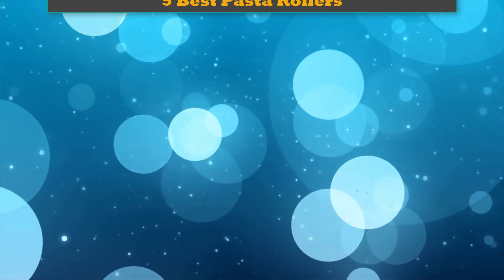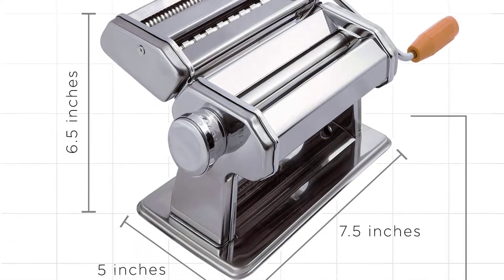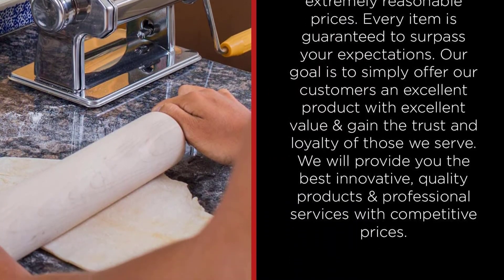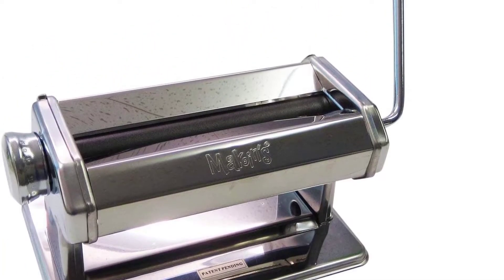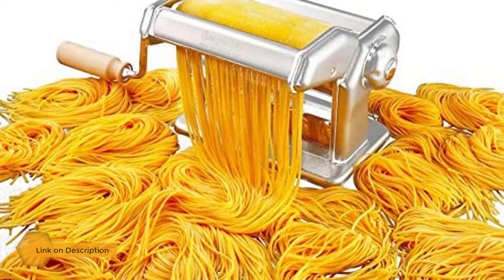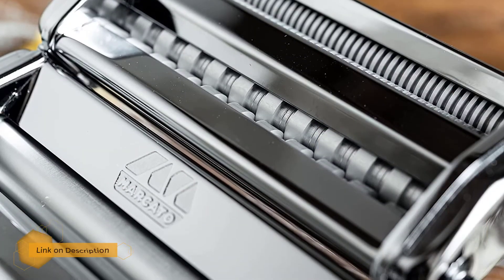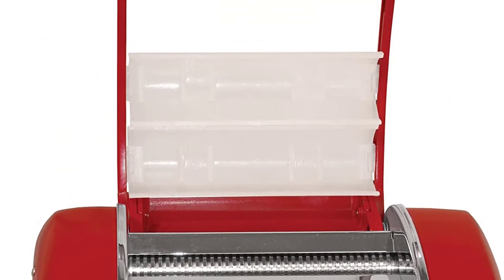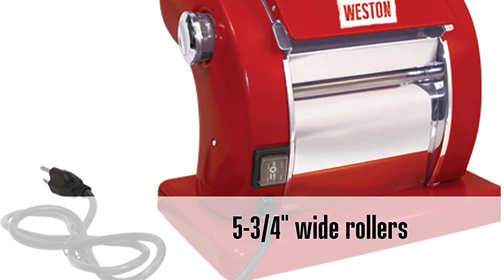✅Best Pasta Rollers – Top 5 Pasta Rollers in 2021 Review.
Best Pasta Rollers Review. In this video, we share top 5 best Pasta Rollers on the market.

1.  Weston 01-0601-W Red Electric Pasta Machine✅✓
2.  MARCATO Atlas 150 Pasta Machine✅✓
3.  Imperia Pasta Making Machine✅✓
4.  Makin’s USA Pro Ultimate Clay Machine✅✓
5.  OxGord Pasta Maker Machine✅✓

Are you looking for the Best Pasta Rollers? We analyzed consumer reviews to find top Pasta Rollers. In this video, we review Top 5 Best Pasta Rollers on the market.

Related Terms:
Best Pasta Rollers
Best Pasta Roller
The Best Pasta Rollers
Top rated Pasta Rollers
Top 5 Best Pasta Rollers
Best Pasta Rollers Review
Best Pasta Roller Reviews
Pasta Rollers
Pasta Roller
Best pasta makers
Imperia pasta maker
Best electric pasta maker
Pasta machine
Best pasta maker machine
Best manual pasta maker
Marcato pasta machine